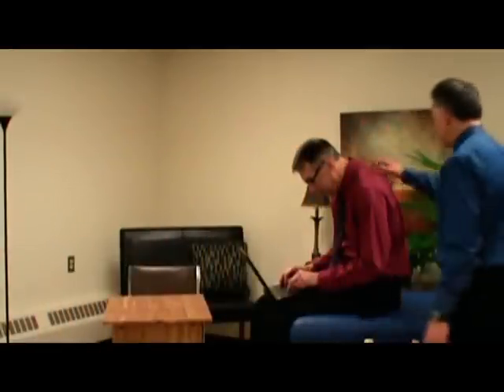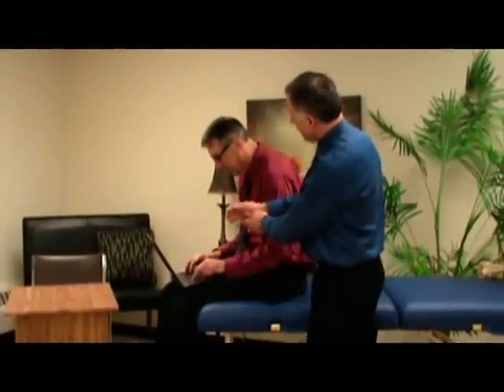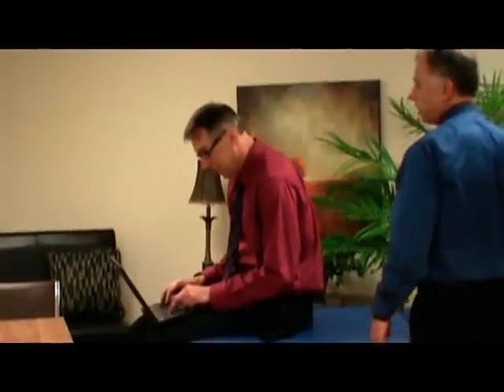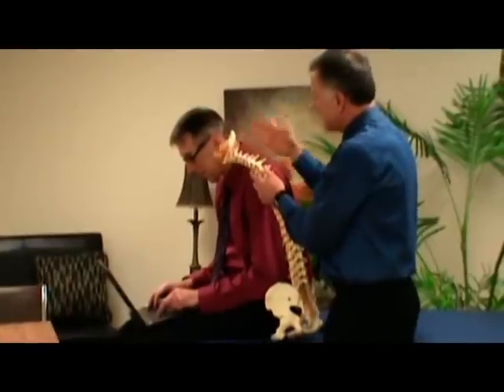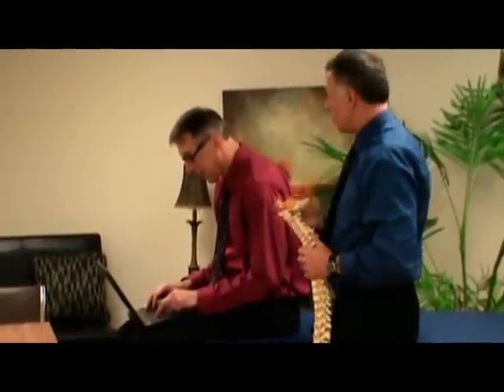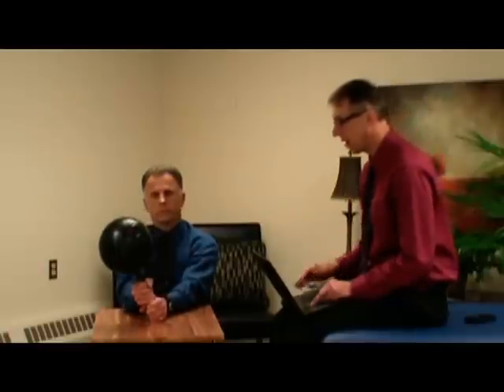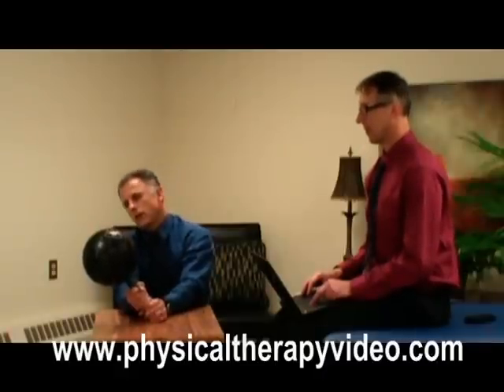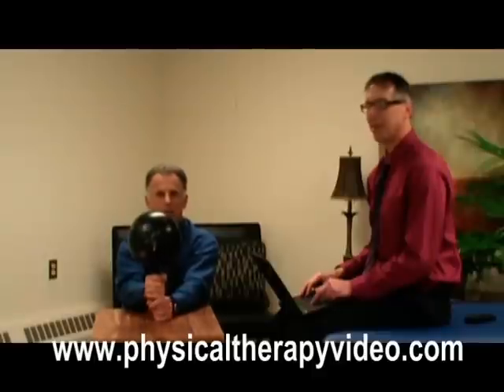Neck & Back Pain from LapTop/Tablet/Smart Phone??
"Famous" physical therapists Bob Schrupp and Brad Heineck present information on how using your laptop/table/smart phone can result in neck pain, upper back pain, between the shoulder blades pain. It is a very common problem.